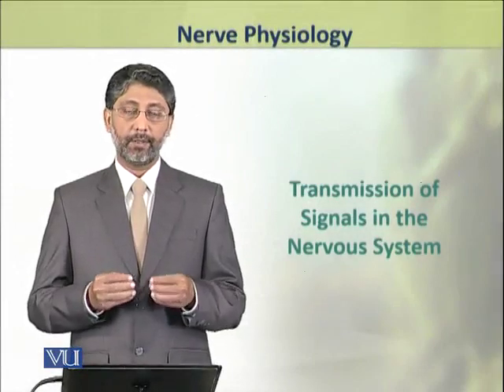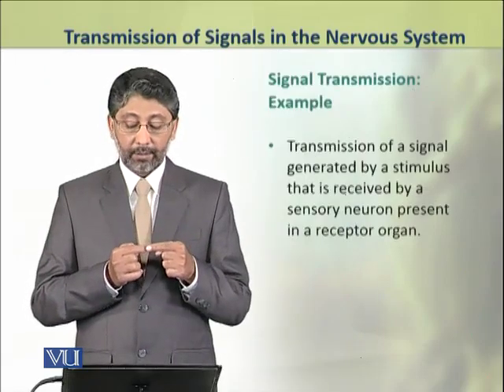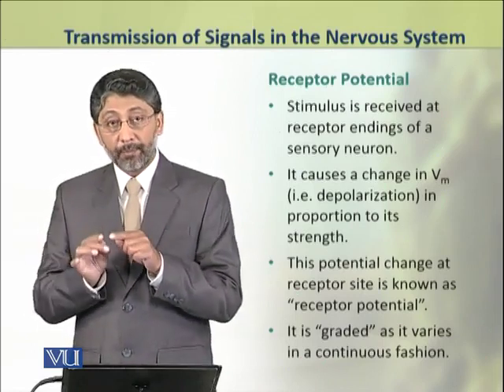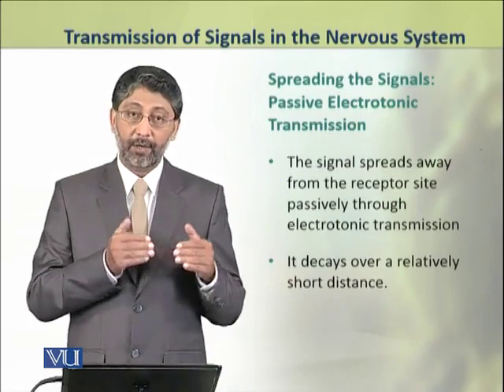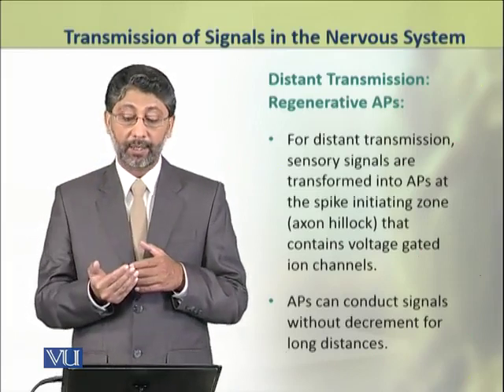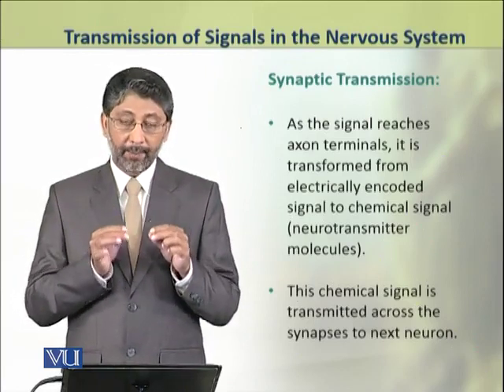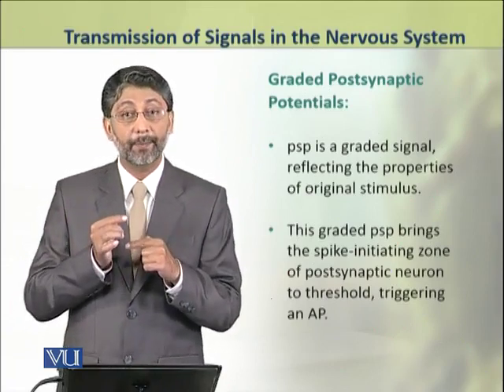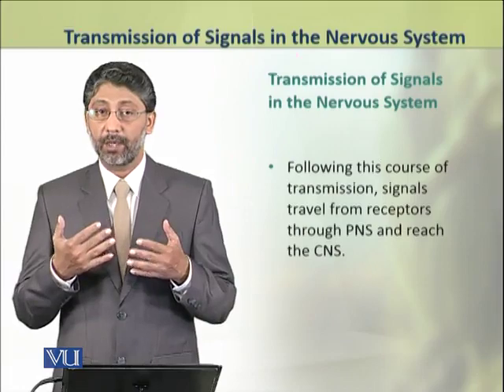ZOO403_Topic026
ZOO403 (Animal Behaviour)
by Dr. Ateeq-ul-Jaleel
Virtual Univeristy of Pakistan